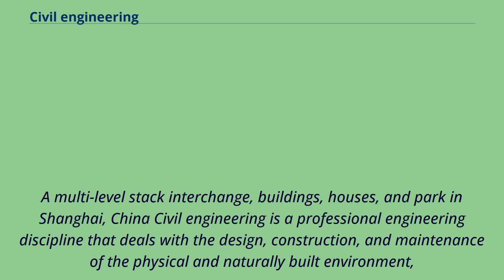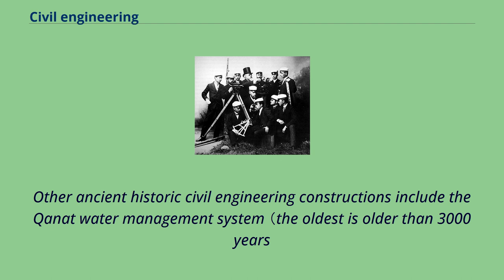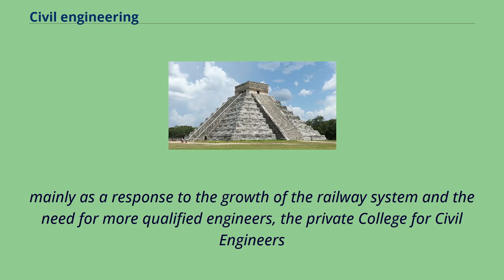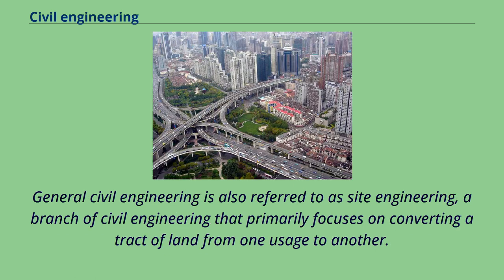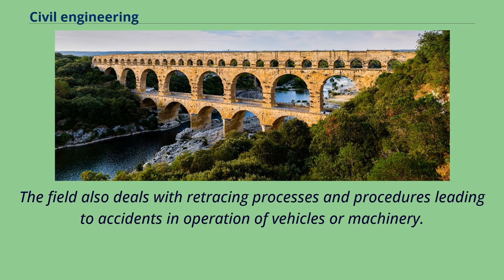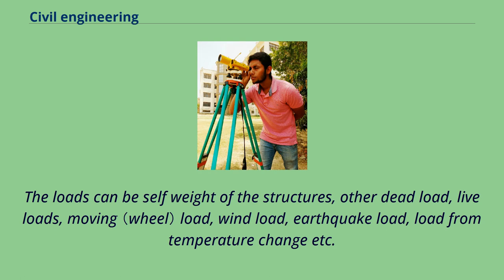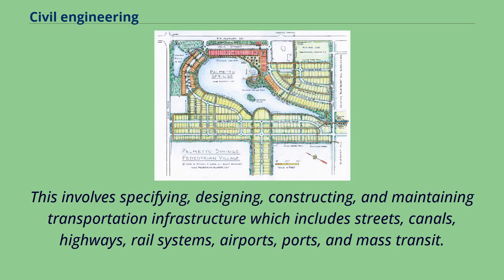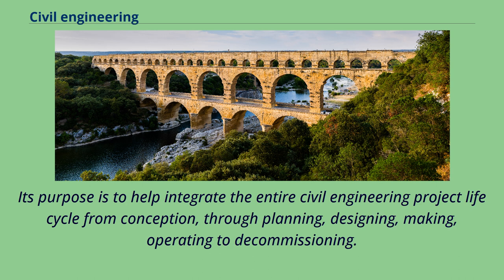Civil engineering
A multi-level stack interchange, buildings, houses, and park in Shanghai, China Civil engineering is a professional engineering discipline that deals with the design, construction, and maintenance of the physical and naturally built environment,
including public works such as roads, bridges, canals, dams, airports, sewage systems, pipelines, structural components of buildings, and railways.
Civil engineering is traditionally broken into a number of sub-disciplines.
It is considered the second-oldest engineering discipline after military engineering, and it is defined to distinguish non-military engineering from military engineering.
Civil engineering can take place in the public sector from municipal public works departments through to federal government agencies, and in the private sector from locally based firms to global Fortune 500 companies.
Civil engineering is the application of physical and scientific principles for solving the problems of society, and its history is intricately linked to advances in the understanding of physics and mathematics throughout history.
Because civil engineering is a broad profession, including several specialized sub-disciplines, its history is linked to knowledge of structures,
materials science, geography, geology, soils, hydrology, environmental science, mechanics, project management, and other fields.
Throughout ancient and medieval history most architectural design and construction was carried out by artisans, such as stonemasons and carpenters, rising to the role of master builder.
Knowledge was retained in guilds and seldom supplanted by advances.
Structures, roads, and infrastructure that existed were repetitive, and increases in scale were incremental.
One of the earliest examples of a scientific approach to physical and mathematical problems applicable to civil engineering is the work of A...